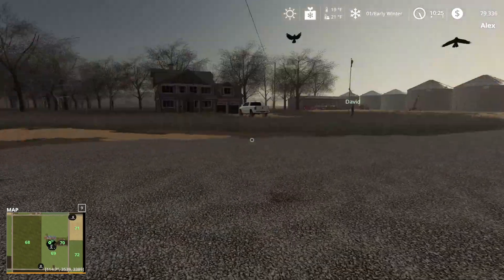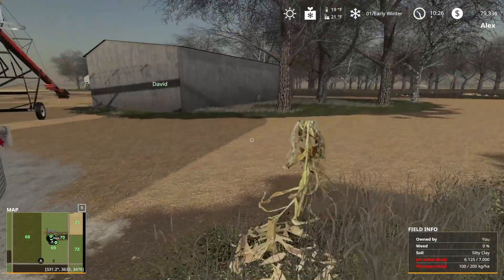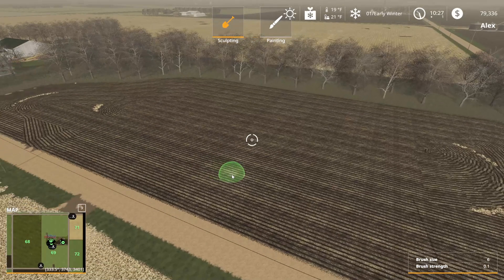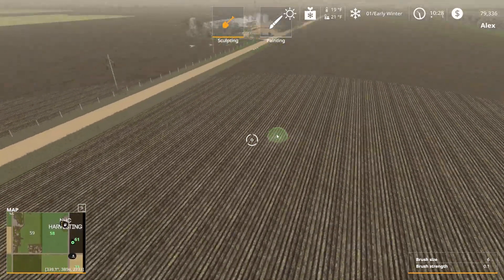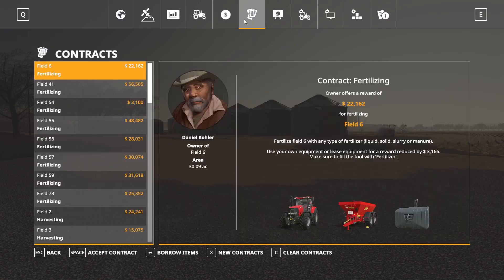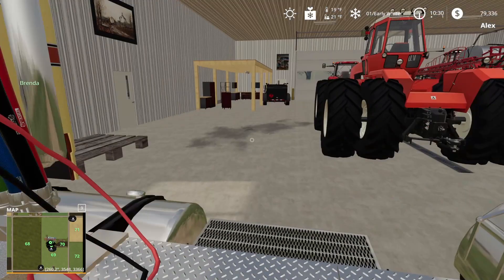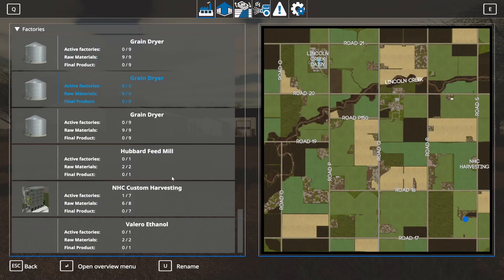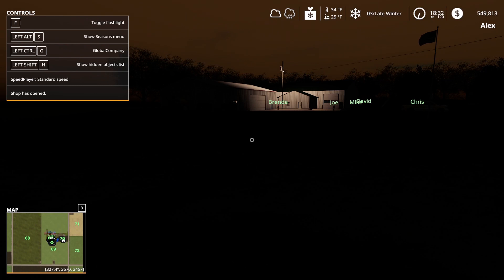End of Harvest, time to upgrade the farm.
Lincoln Creek Episode 16. Harvest has concluded. Now its time to upgrade some storage.